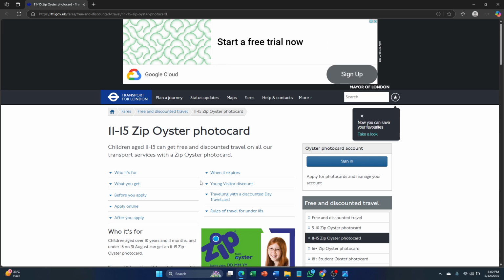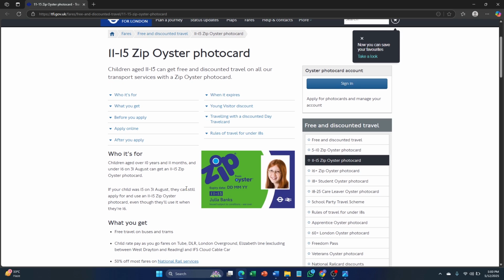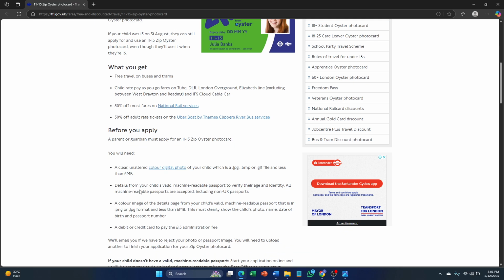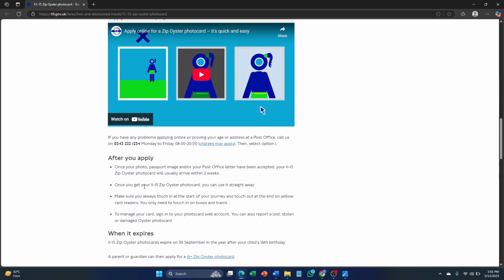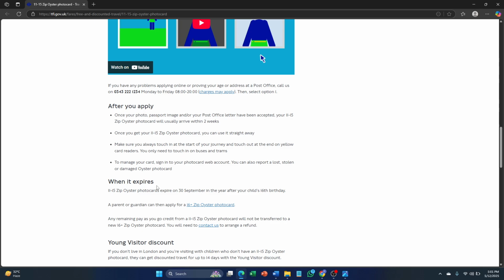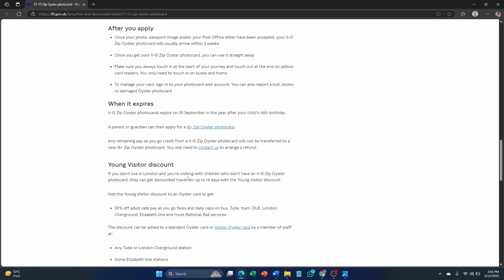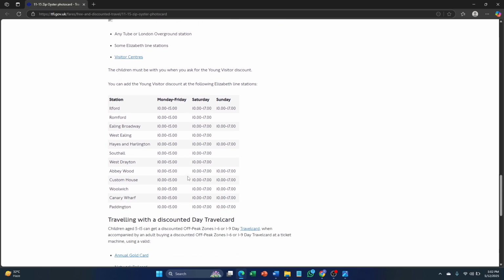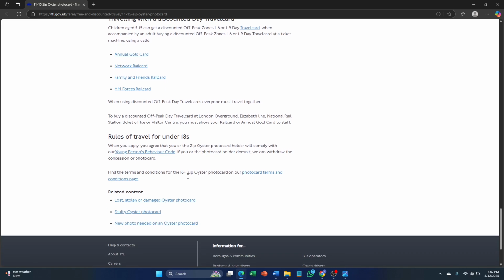How To Apply For Zip Oyster Card 11 2025 (SIMPLE GUIDE)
Learn how to apply for Zip Oyster Card 11 in this step-by-step guide. Perfect for parents and students in London, I’ll cover eligibility, documents needed, and how to submit your application online for 2025.